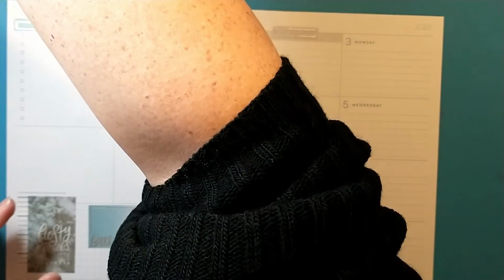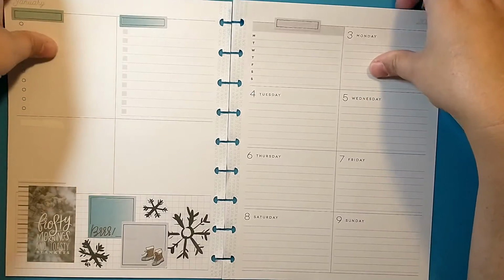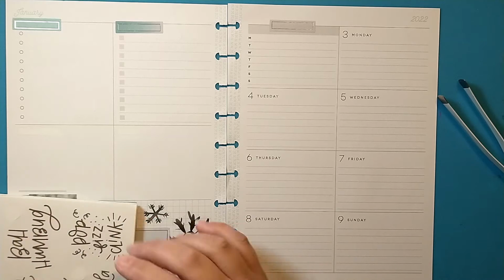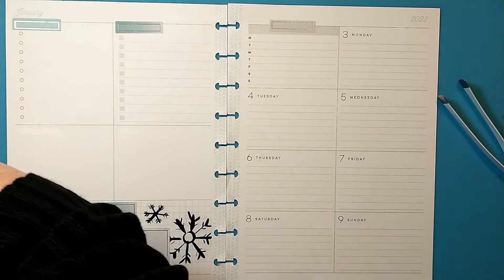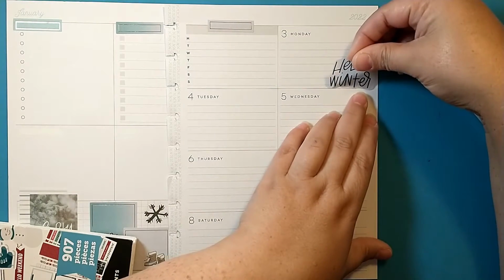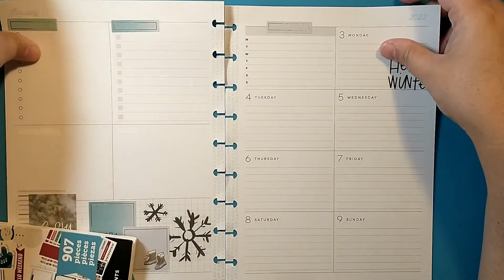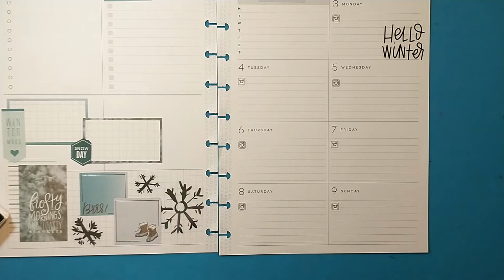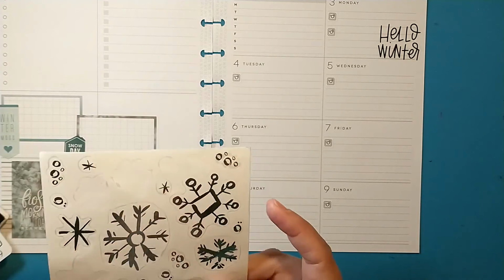Plan with Me / Social Media / Winter Themed / Classic Dashboard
***IN COMPLIANCE WITH COPPA, THIS CHANNEL & VIDEO CONTENT IS NOT SUITABLE FOR THOSE UNDER THE AGE OF 18***

xo Patricia